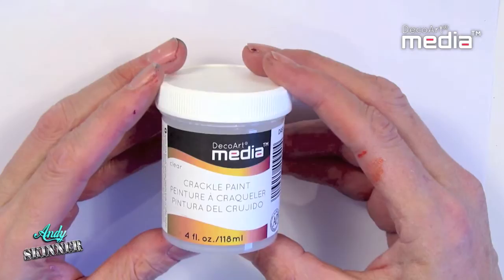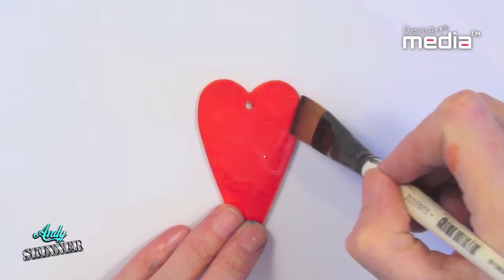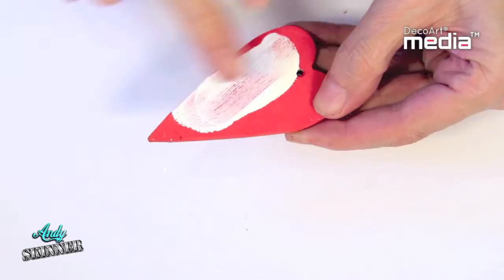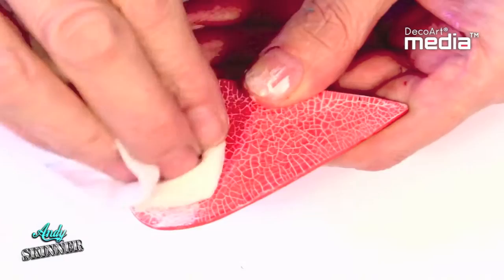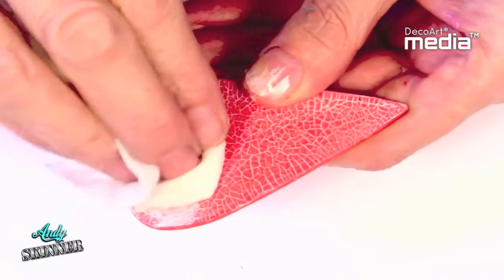Basics of Media Clear Crackle Glaze | DecoArt®